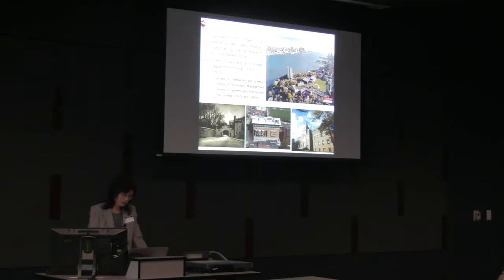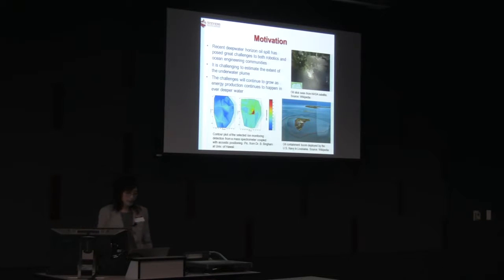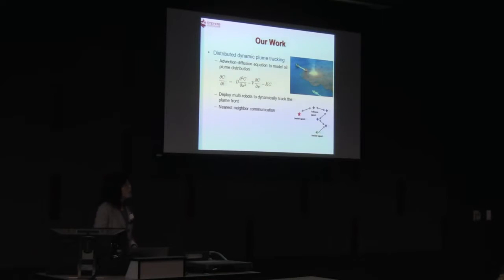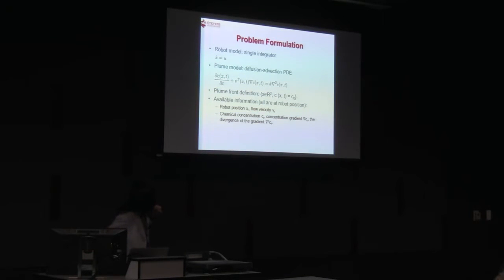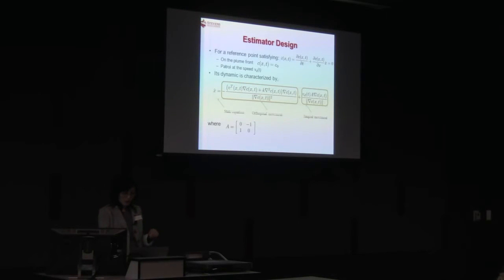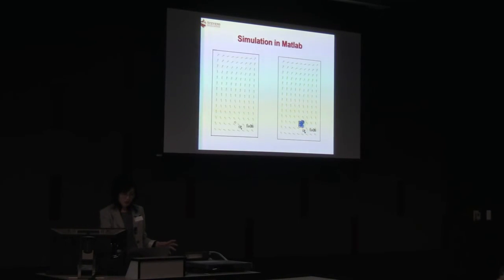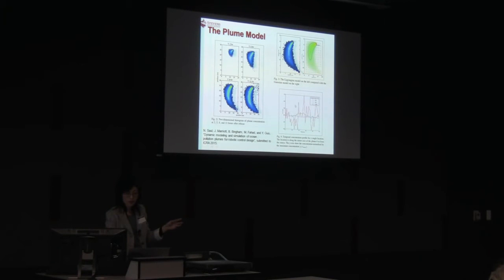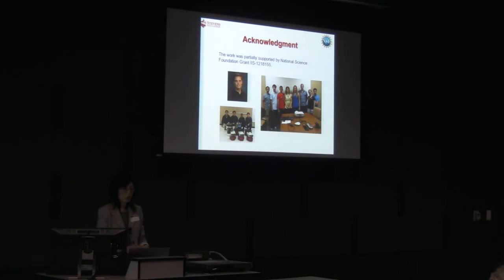Yi Guo- Multi robot Cooperative Tracking of Dynamic Ocean Plume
The 2015 Texas A&M Robotics Symposium hosted talks from world recognized researchers whose expertise covers the spectrum of robotics and automation. These researchers comprise the 2015 IEEE International Conference on Robotics and Automation (ICRA) Senior Program Committee (SPC).